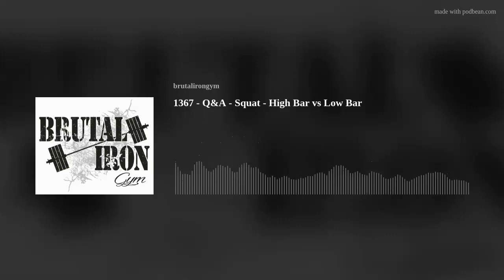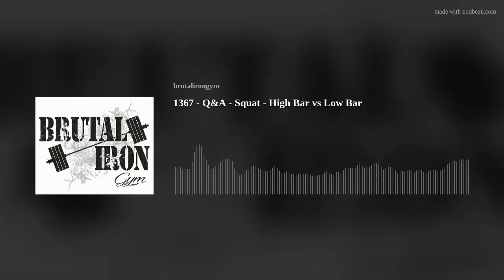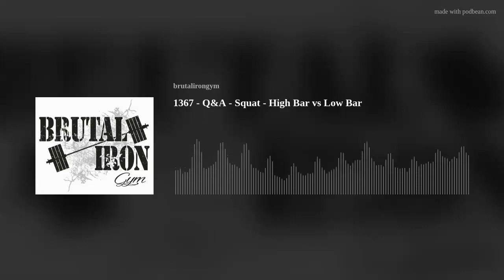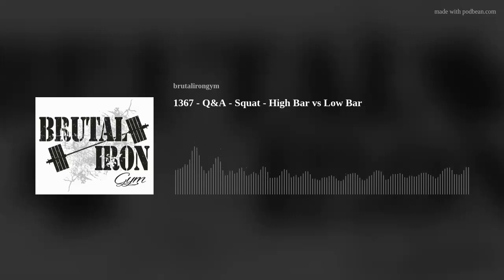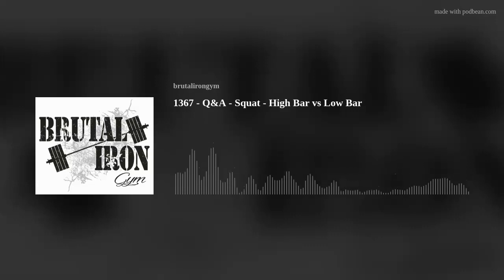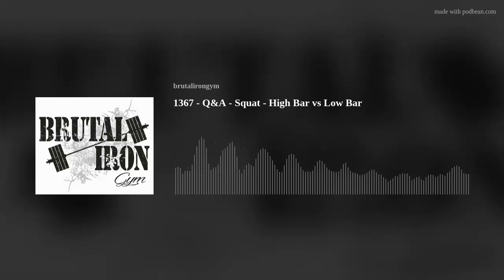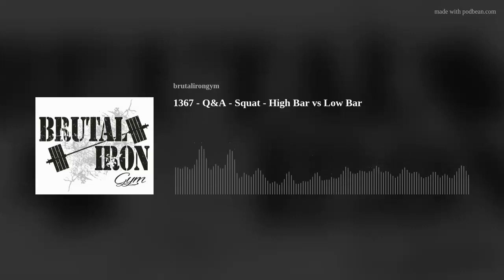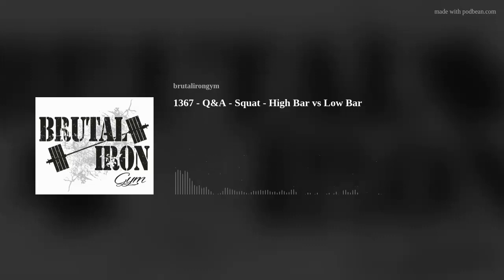1367 - Q&A - Squat - High Bar vs Low Bar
Should you squat with a high bar position or a low bar position?  What's the difference?  What are the benefits of each?  How do you know what's best for you?  In today's podcast we answer all of those questions and provide even more resources to increase your squat-based knowledge!!!